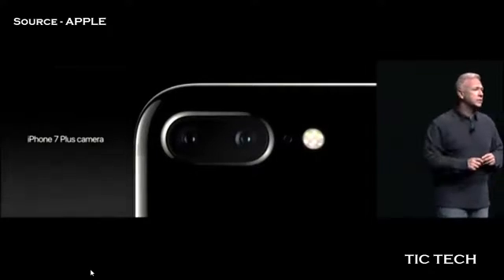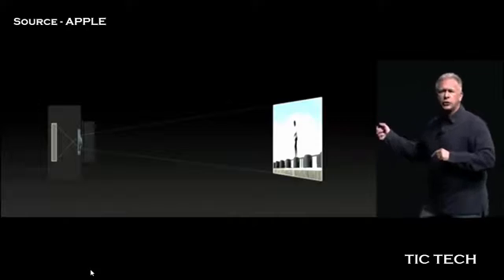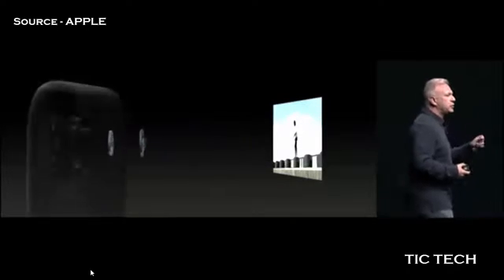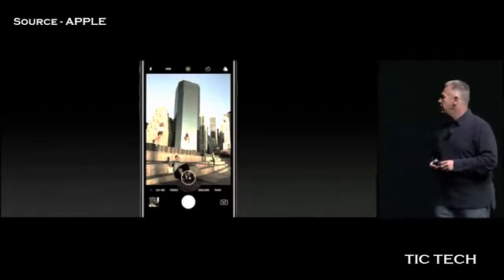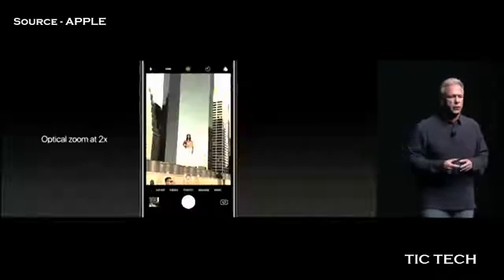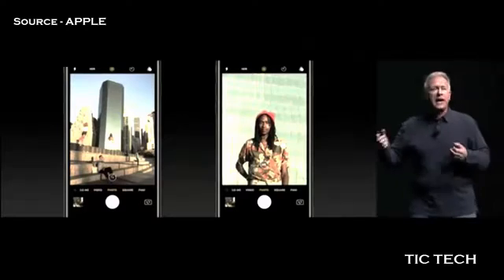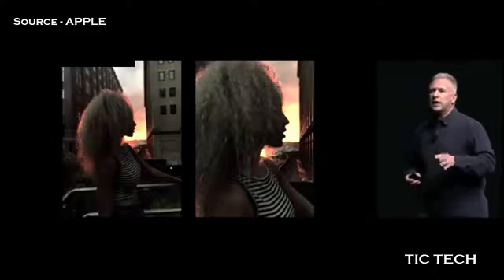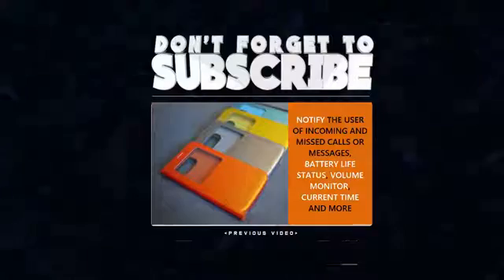Here’s The Reason Why iPhone 7 Plus Has Two Cameras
Apple is adding an extra layer of differentiation to its 2016 iPhone 7 Plus model with the introduction of a brand new dual-camera system. Revealed a little early by Apple's tweets, all we know of it so far is that there are indeed two lenses sitting side by side, and that's distinct from the regular iPhone 7's single camera lens. One of Apple's (now retracted) tweets explains further: "Two all-new cameras that shoot as one for high-res optical zoom at 2x."

- Optical image stabilization is now on both new iPhones, whereas it was only on the larger Plus model previously. Apple says it allows for up to 3x longer exposures.
- The aperture on the iPhone 7 camera is wider, at f/1.8, letting in up to 50 percent more light.
- The front-facing camera is an upgraded 7-megapixel sensor with "auto image stabilization."
- You can shoot RAW DNG photos.
- Quad-LED True Tone flash on both new iPhones.

- The iPhone 7 Plus has the same 28mm-equivalent, 12-megapixel lens as the iPhone 7, but it adds a second 12-megapixel telephoto lens. This allows for up to 2x optical zoom, though Apple expands it all the way up to 10x via software — if you're okay with the image degradation that would result in those cases.
- Bokeh! The iPhone 7 Plus uses machine learning to recognize people's faces, do a depth-map of their position, and then artfully blur out the background behind the people you're photographing. This feature, called Depth (because it simulates extra shallow depth), will be available as a software update and won't ship immediately with the phone.

Some Other Videos From Tic Tech